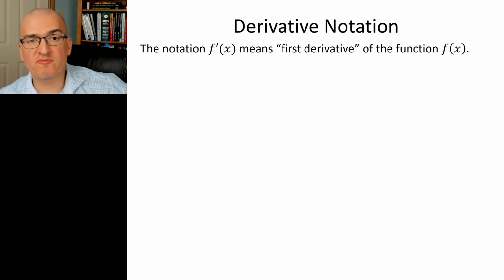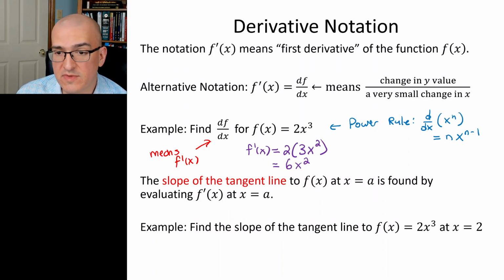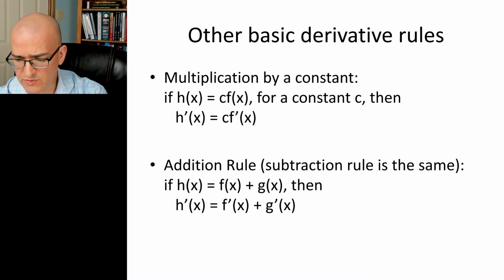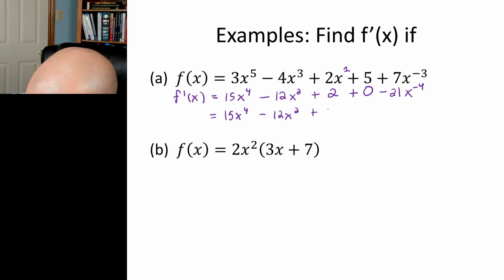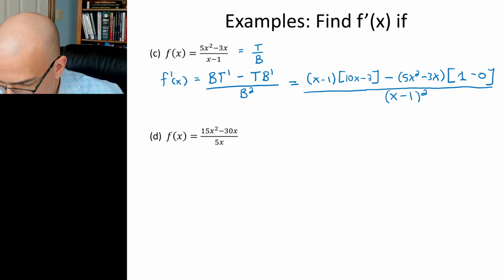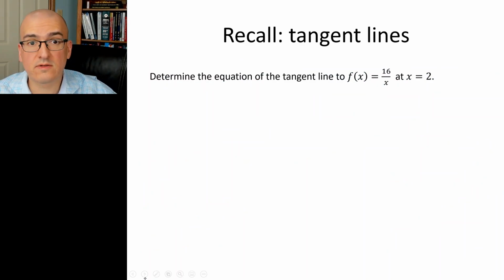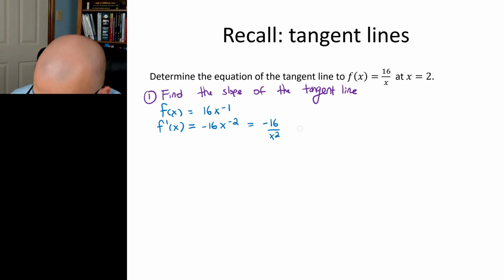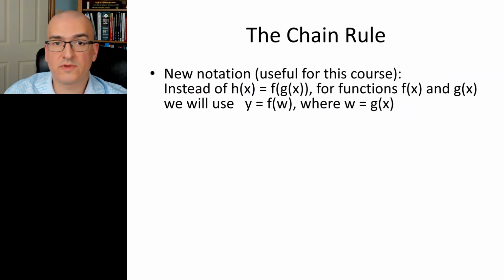math1230B week1 video5